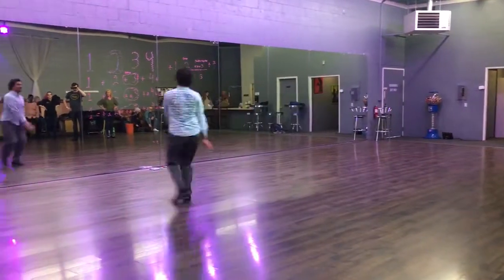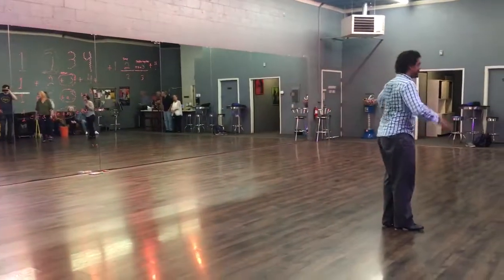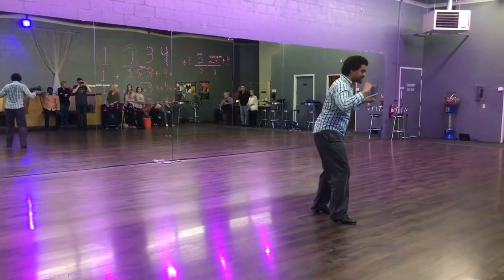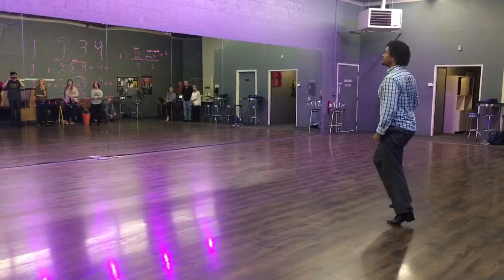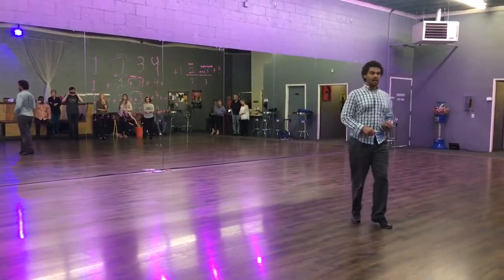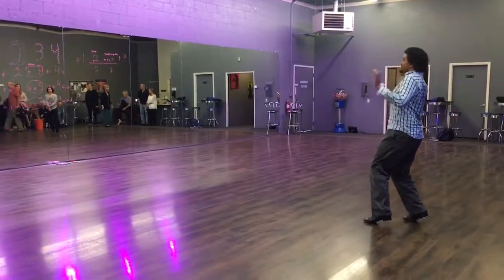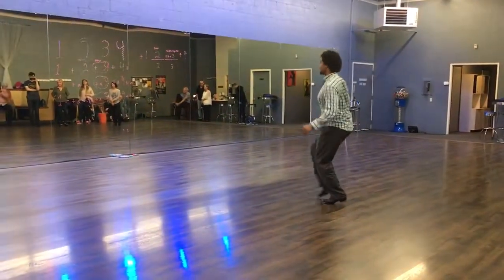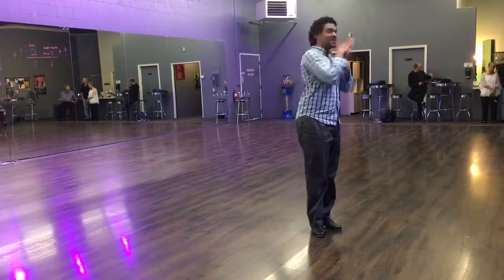Tap class - 4/17/18